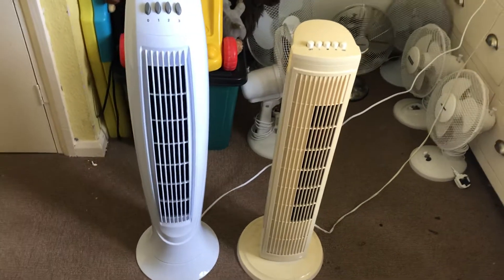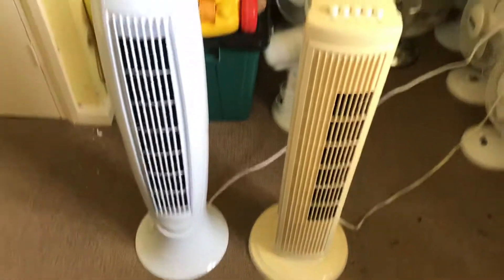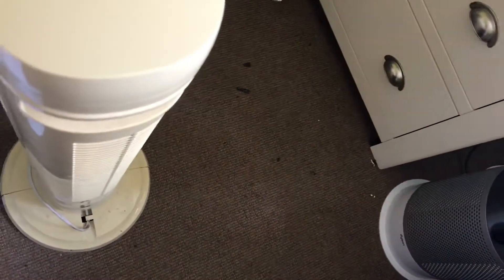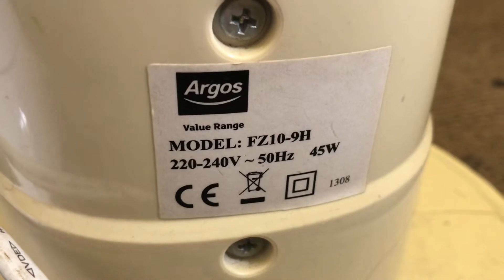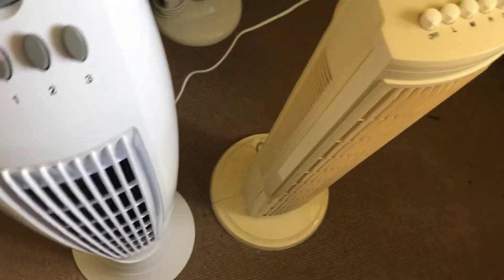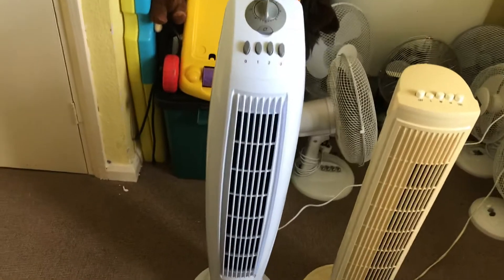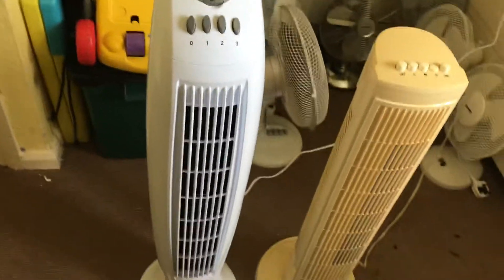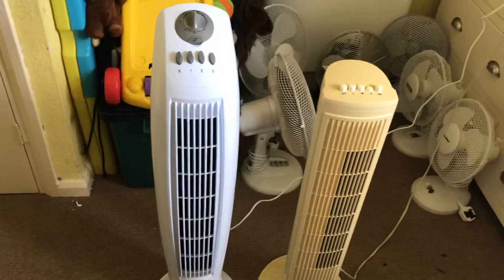2011 Argos value 30 inch tower fan VS Tesco 32 inch tower fan